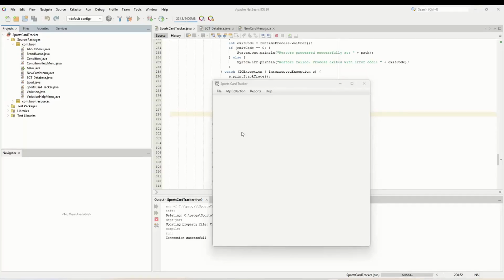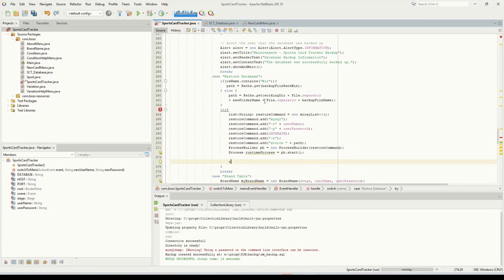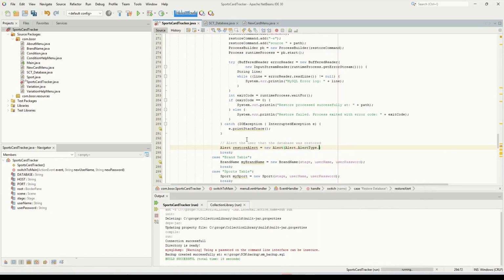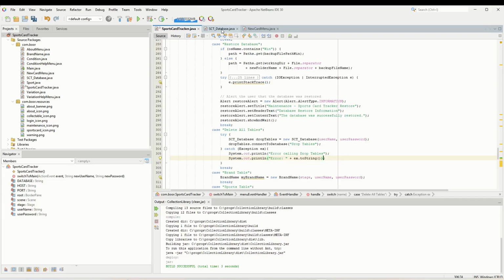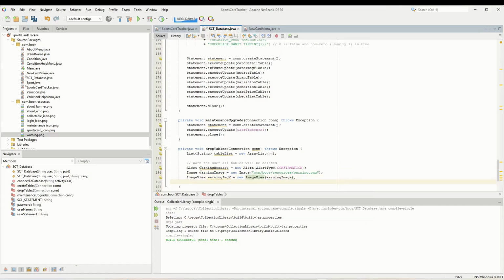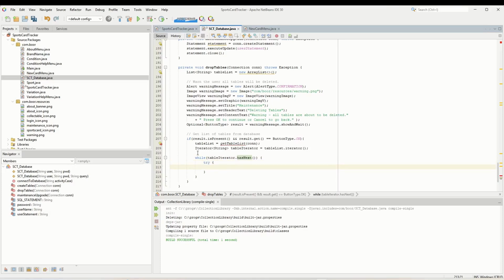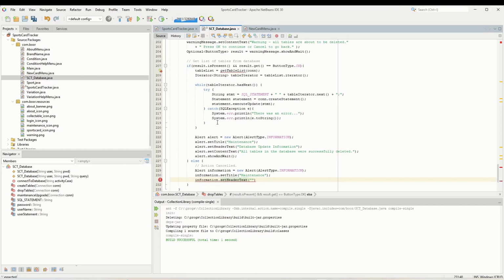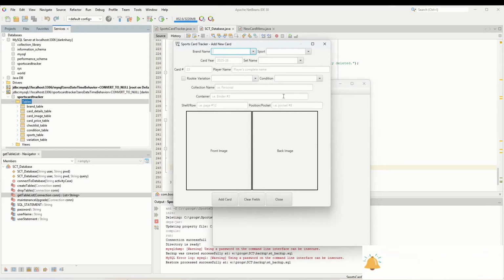Sports Card Tracker Episode 11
In this episode, we add database restoration and the ability to drop all tables in the Sports Card Tracker database.

If you missed how to backup your database, you can follow the steps  here:

VM Options
--module-path c:/JavaFX/javafx-sdk-26/lib
--add-modules javafx.base,javafx.controls,javafx.fxml,javafx.graphics
--enable-native-access=javafx.graphics
--sun-misc-unsafe-memory-access=allow